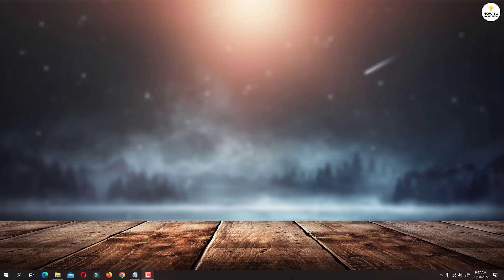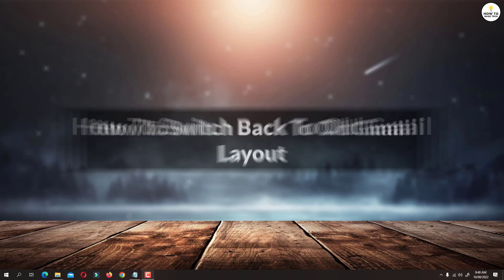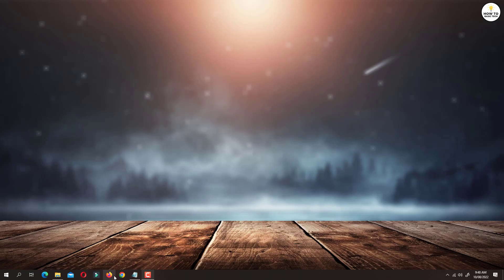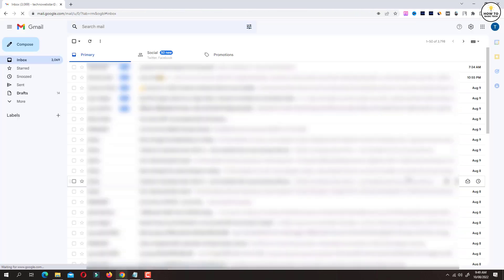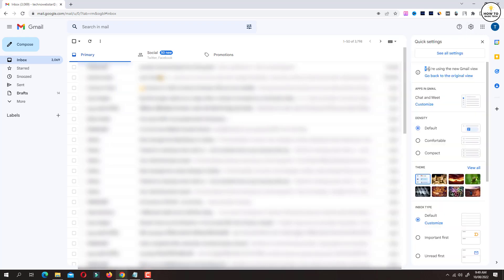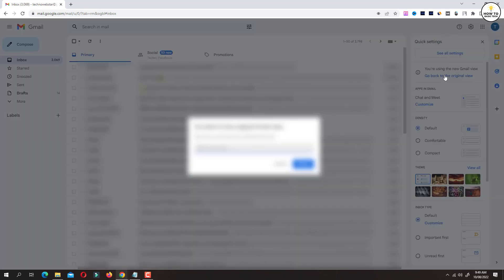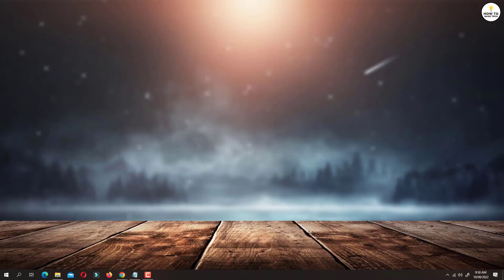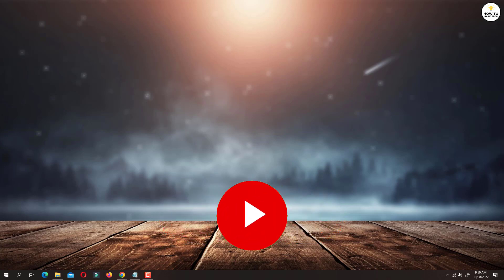How To Switch Back To Old Gmail Layout 2022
How To Switch Back To Old Gmail Layout 2022. Recently Google has rolled out new layout to Gmail. All Gmail users will be automatically moved to this new layout by default but if you want to have the older layout then just follow these quick steps.

►► Recommended Videos -